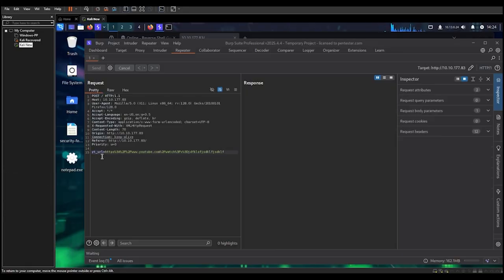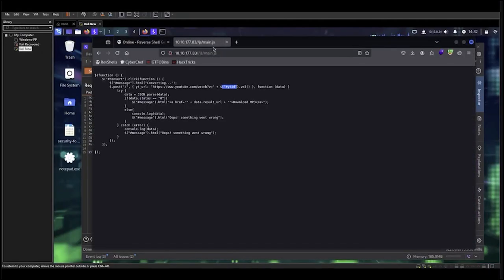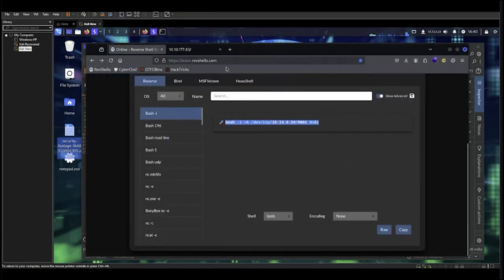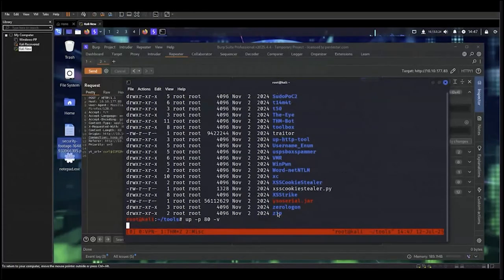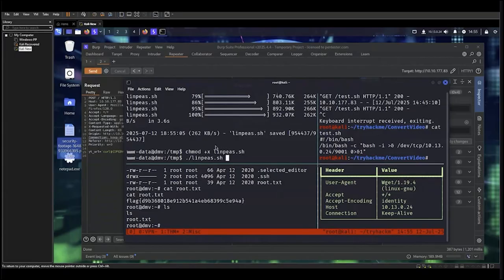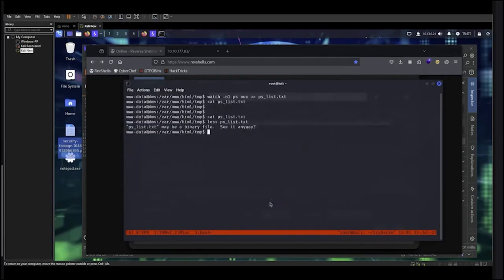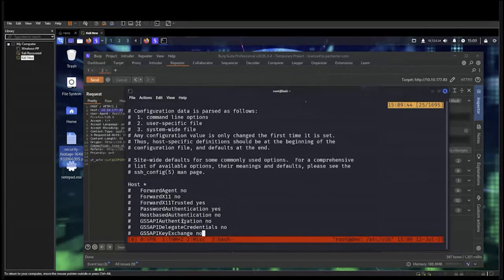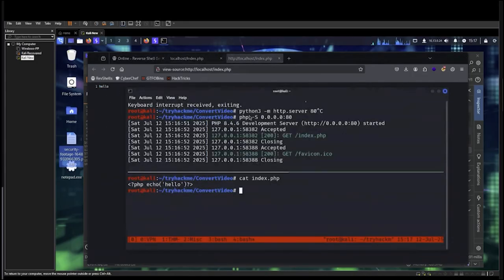Ethical Hacking Challenge: ft. Ryan Montgomery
Join me and @RyanMontgomery as we tackle a tryhackme box in this ethical hacking walkthrough.

In this video:
- Initial reconnaissance and enumeration
- Vulnerability discovery and exploitation
- Privilege escalation techniques
- Complete root access walkthrough

Tools used: [rustscan, burp suite,]